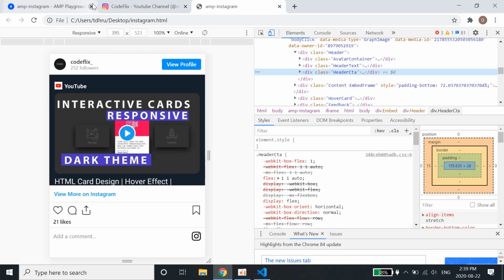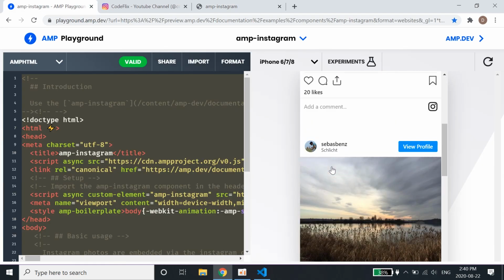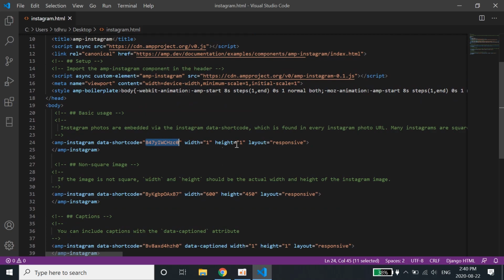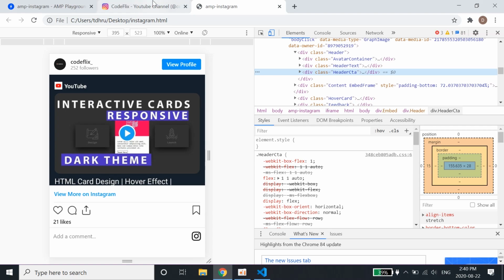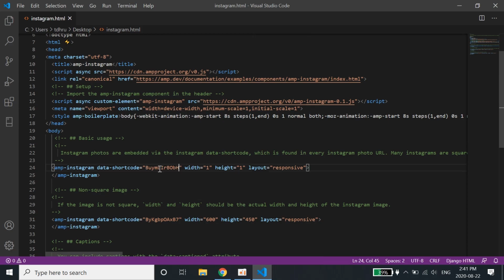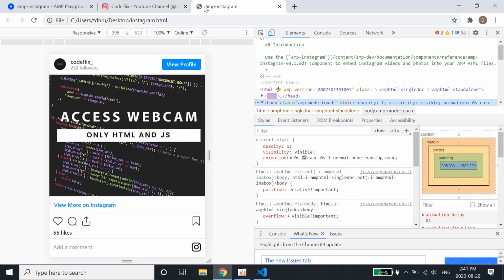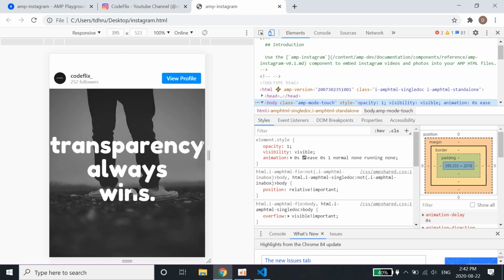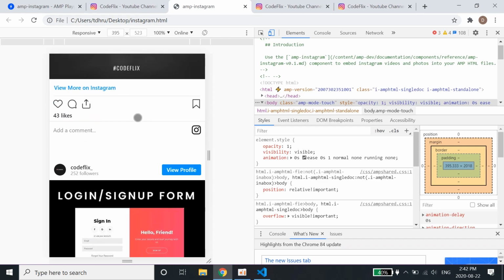Instagram Page Clone Under 5 Minutes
Hey guys!

I hope you all are safe and doing good in your respective countries. So in this video, we will make a clone of the Instagram page where we can see the Posts and we will make the clone under 5 minutes.

We will be using the AMP platform and it provides code for making an Instagram clone and I will show how we can use that code for our benefits.

If you want to explore the AMP platform here is the link to the code which is used